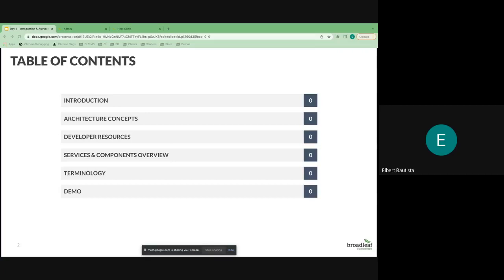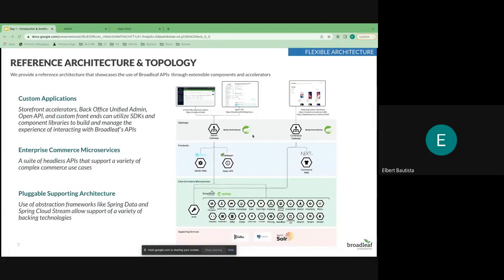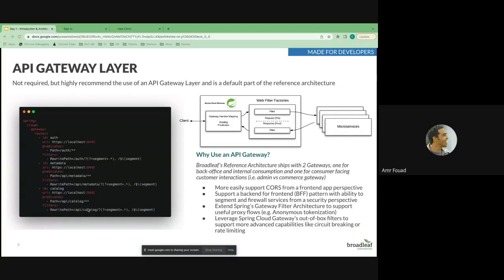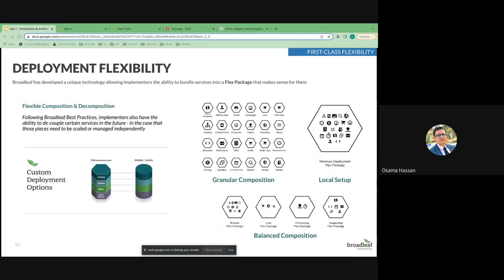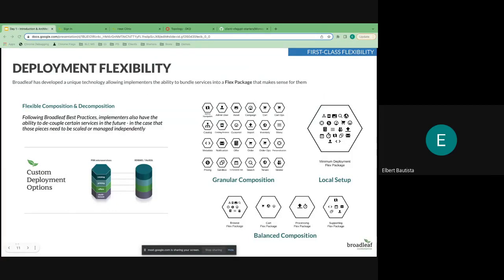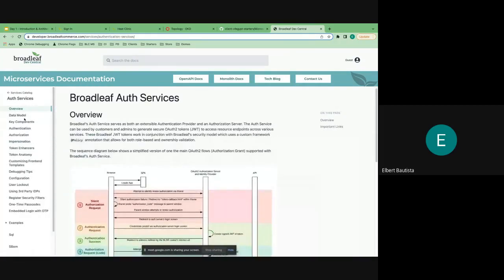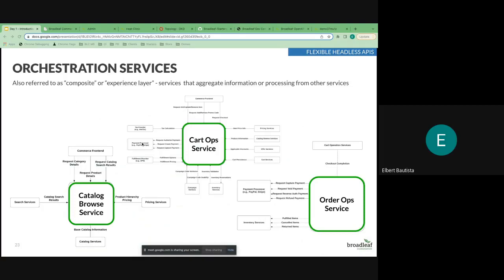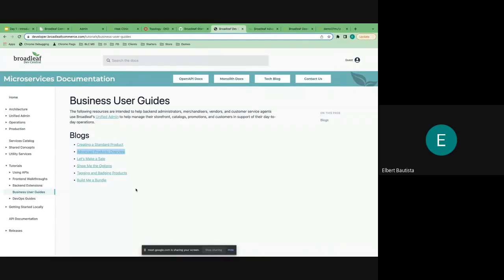video1 Architecture Overview